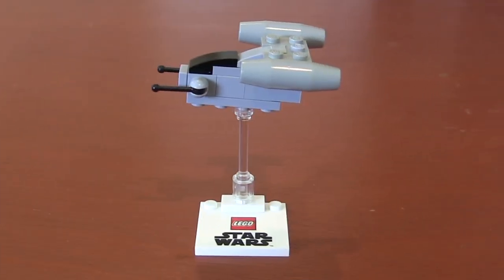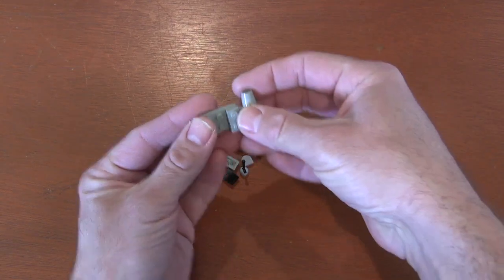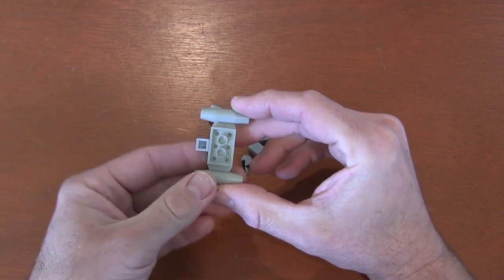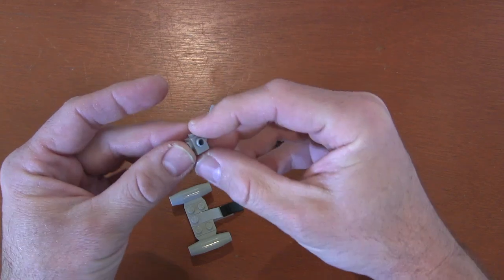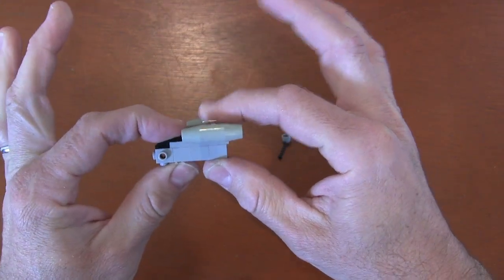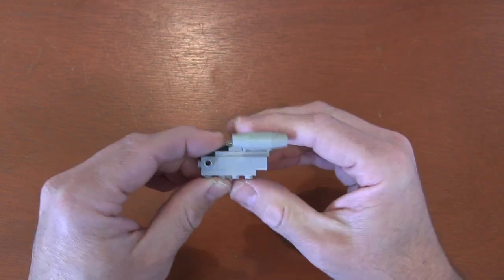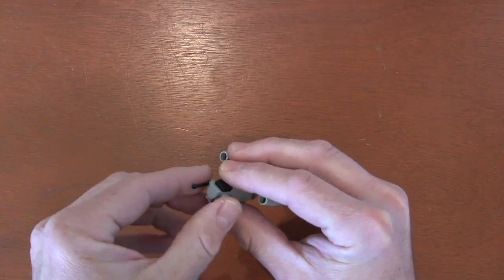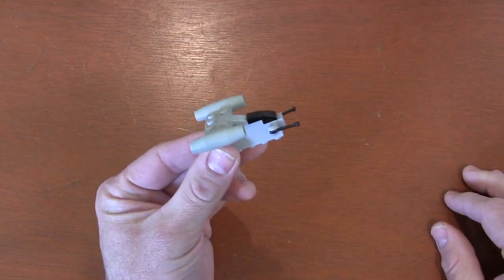How To Build A Mini LEGO Star Wars Razor Crest 15 Pieces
Instructions to build a mini LEGO Mandalorian Razor Crest. A great tutorial for LEGO Star Wars Rebels fans who want the Mandalorian Gunship.
Pieces Below
1X2 Plate Small Smooth Engine (3475) - Light Grey - 2
2X3 Plate (3021) - Light Bluish Grey) - 1
1X4 Plate (3710) - Light Bluish Grey) - 2
1X1 Brick Studs 4 Sides/Travis Brick (4733) - Light Bluish Grey - 1
1X1 Brick (3005) - Light Bluish Grey - 3
2X1 Curved Slop No Stud (11477) - Light Bluish Grey - 1
2X1 Curved Slop No Stud (11477) - Black - 1
1X1 Plate (3024) - Light Bluish Grey - 1
1X1 Half Circle Extended Tile (24246) - Light Bluish Grey - 1
Lever (4592c02) - Light Bluish Grey/Black - 2